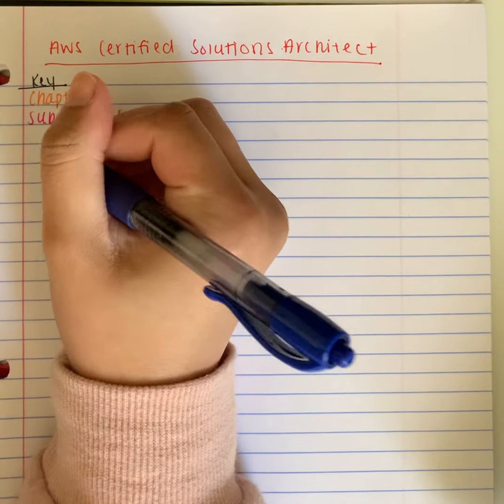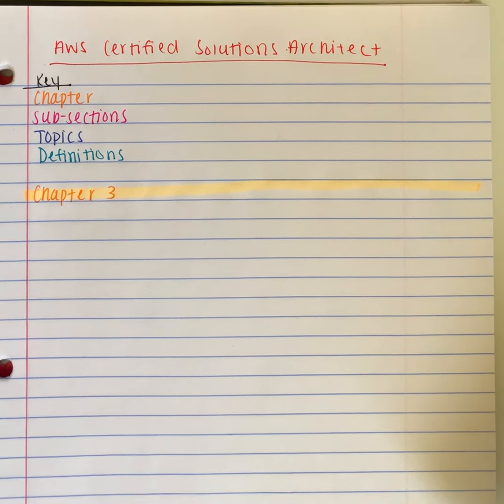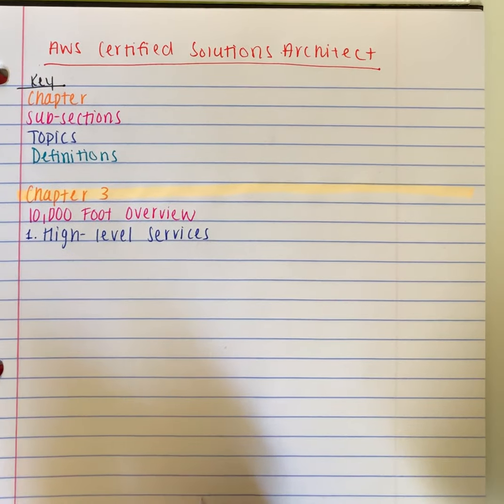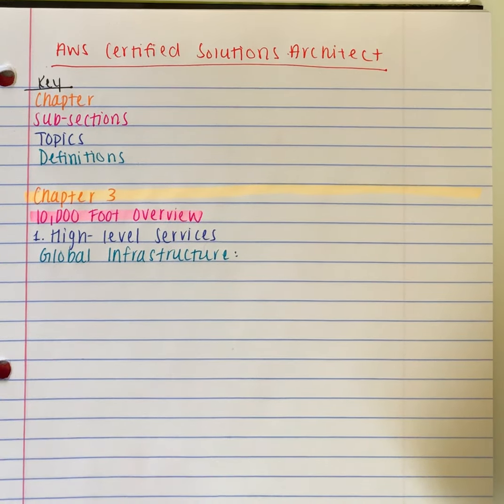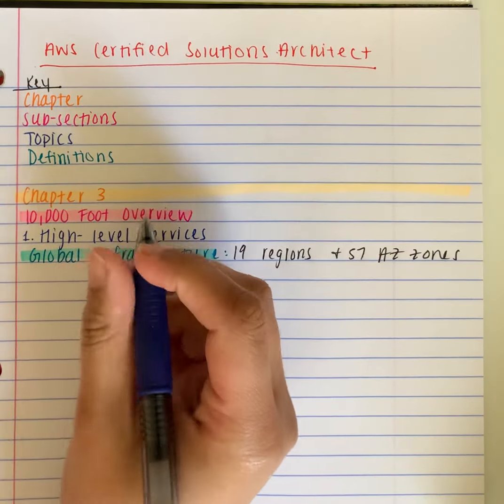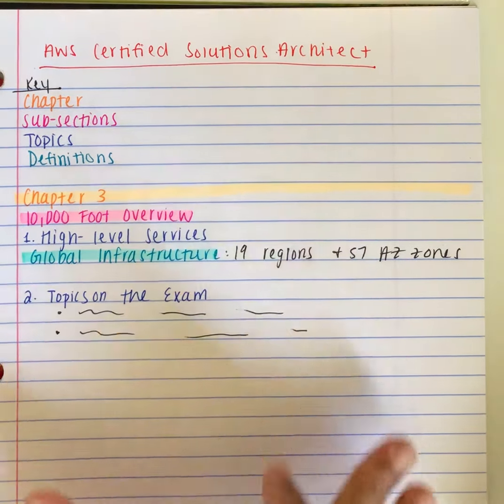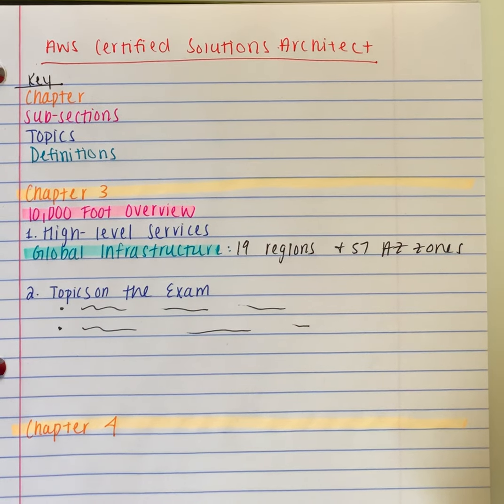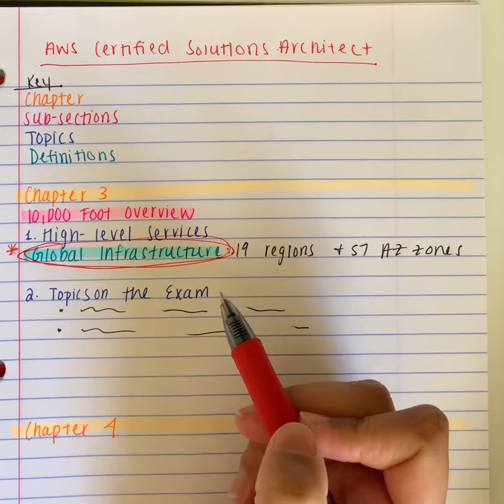ESEPSY 1259 - Note Taking Assignment